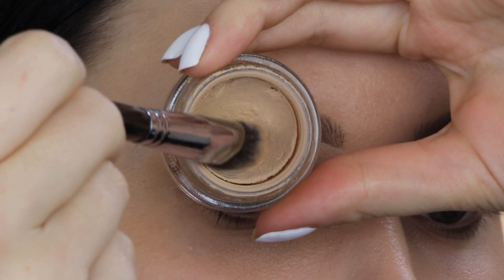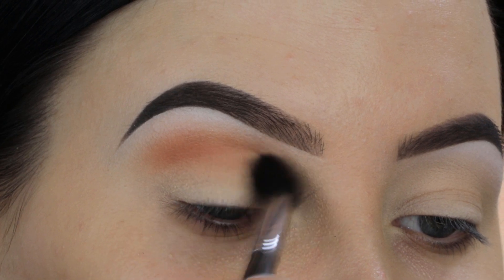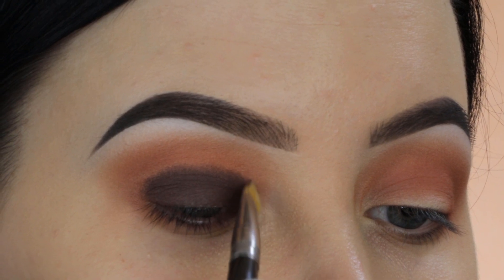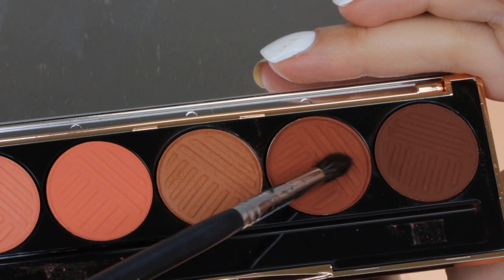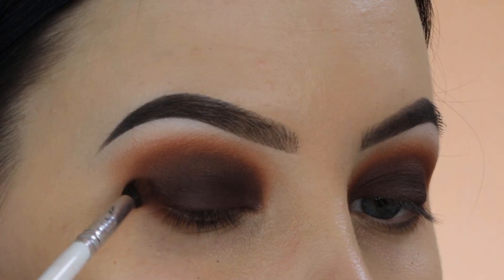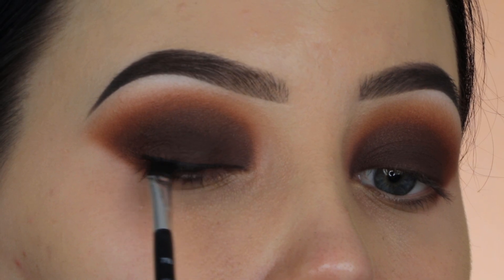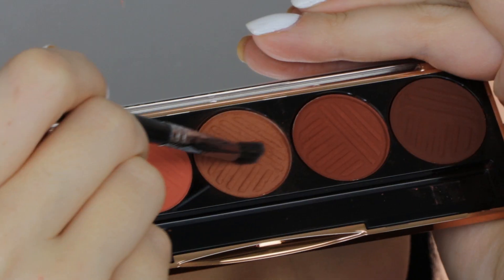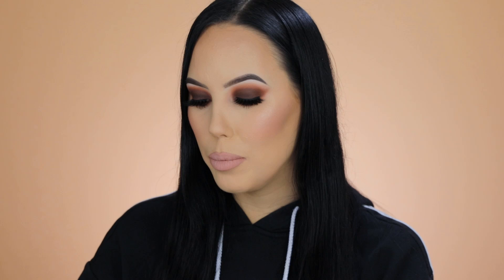5 MINUTE Smokey Eyes for beginners | An Knook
FINALLY.. here it is, a smokey eye tutorial for beginners.. hope this video is helpful.. ♡  love you all so much

PRODUCTS USED:

⇢ Dose of Colors Sassy Siennas Palette
⇢ Dose of Colors Extra Baggage Cream Matte Eye Color
⇢ Maybelline Studio Gel Eyeliner
⇢ Dose of Colors Brown Eye pencil
⇢ Urban Decay Perversion Mascara
⇢ Flutter Lashes Orsatz